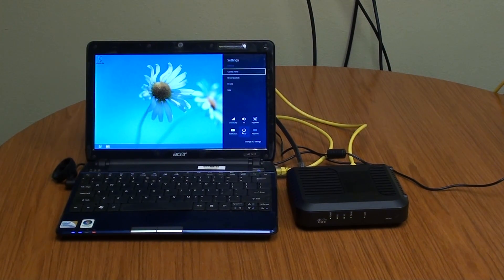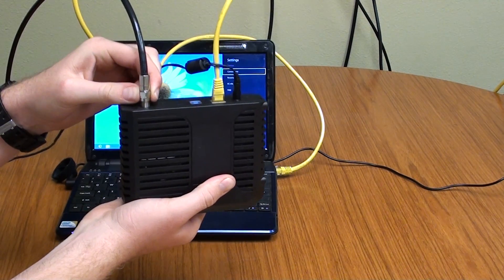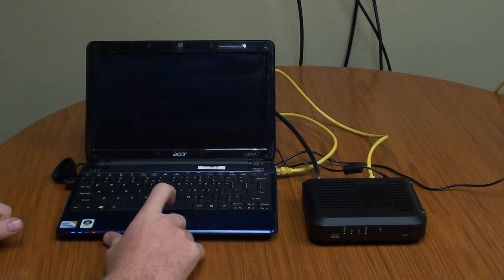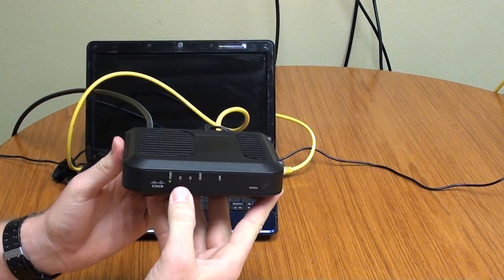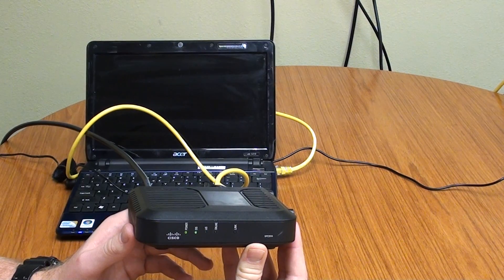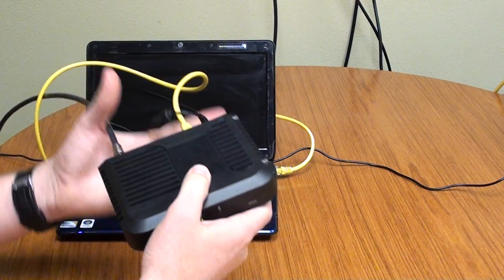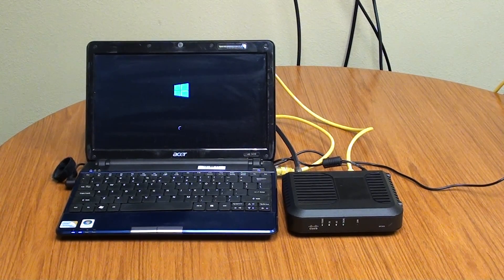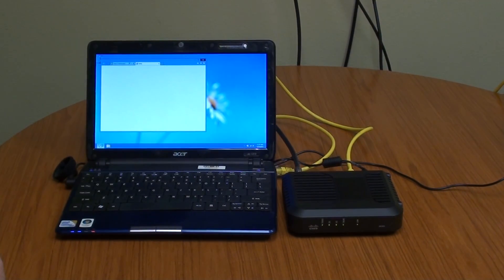Restarting your cable modem to troubleshoot connection issues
How to reboot a cable modem connected directly to a computer.  This solution will resolve a common issue related to an IP loss to the computer.

1. Turn off computer
2. Unplug the power cord from the back of the modem
3. Wait 20 Seconds and plug the power cord back into the modem.
4. Once you have 4 solid lights on the modem turn you're computer back on.
5. Check your web browser for internet.